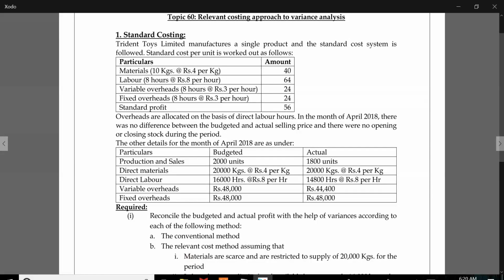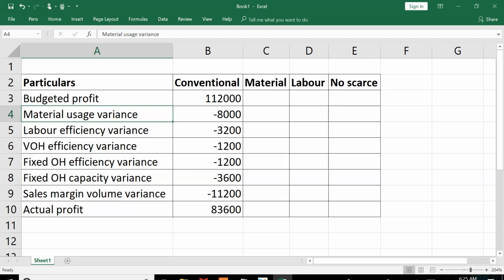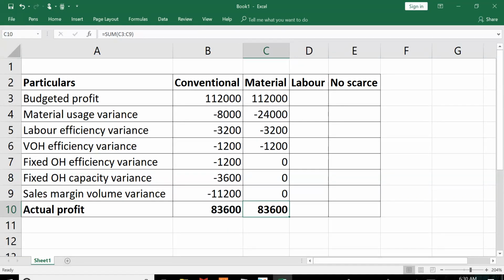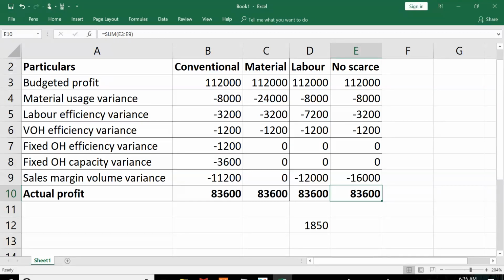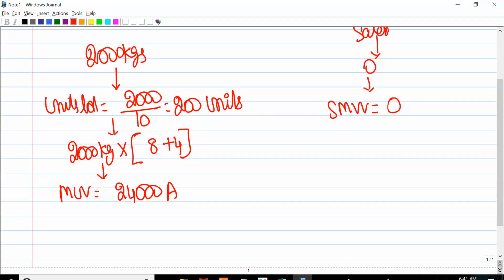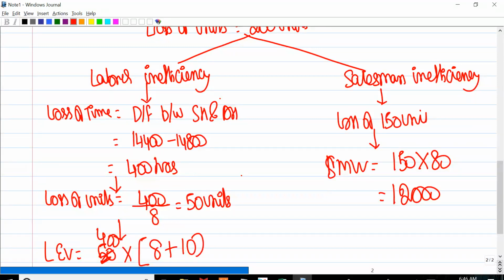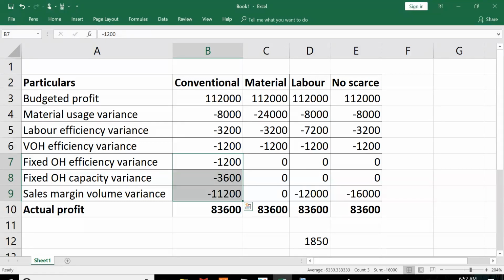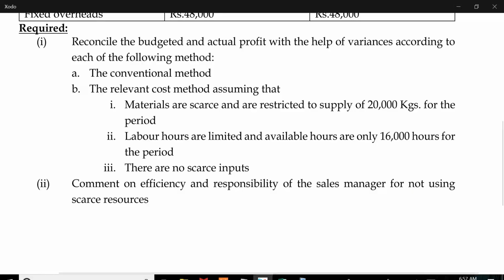CA Final - New/old - Standard costing - Part Nine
Hi All,

Sharing part nine of standard costing. Link to notes will be available in part one